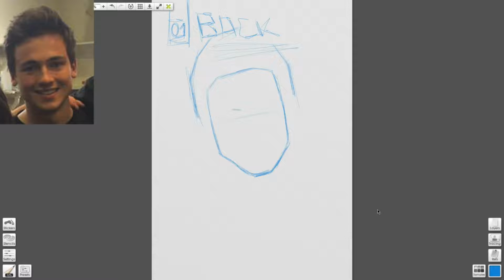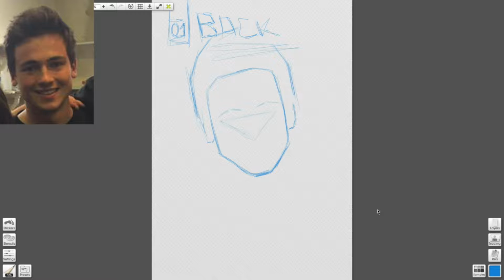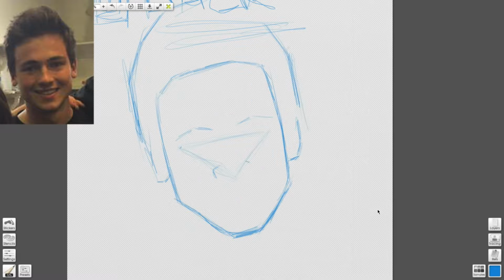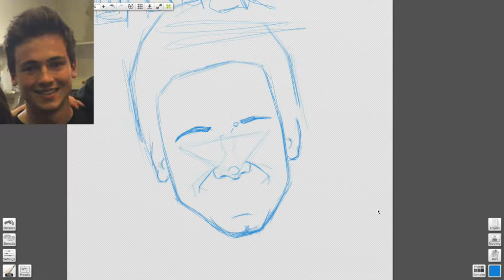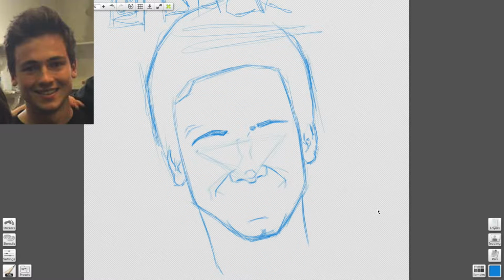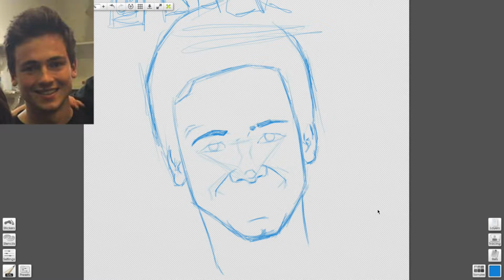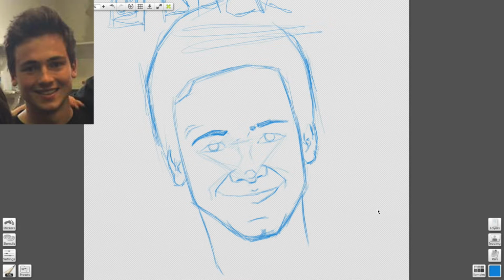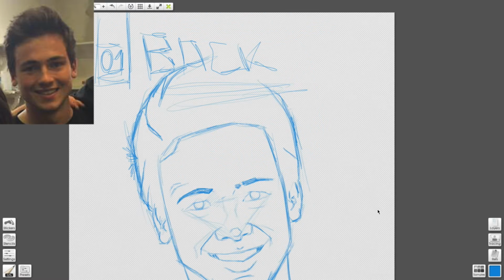How to Draw Comic Book Portraits!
Hello, internet!

I was commissioned to draw a comic book-style portrait of someone, so I thought I'd make a tutorial showing you how to caricature and stylize a portrait in a comic book-style.

If you want to grab yourself some awesome goodies at the same time as helping me out, you can get early ad-free videos, exclusive videos, art critiques, and live-streams from as little as a dollar a month over